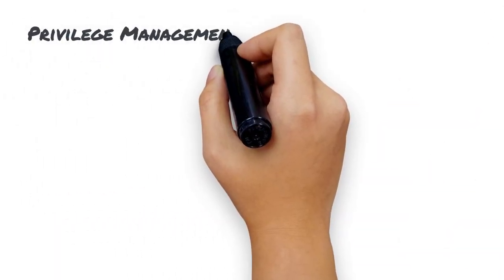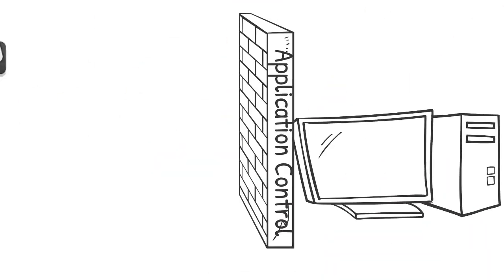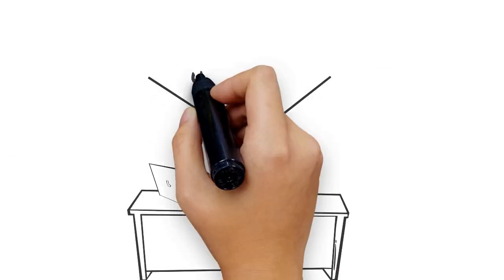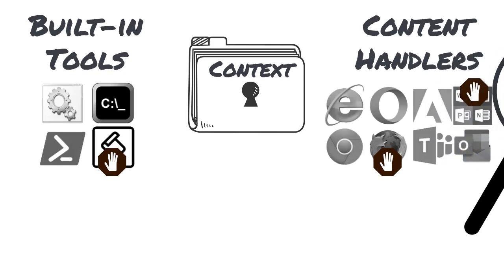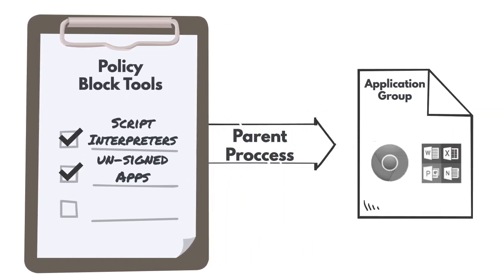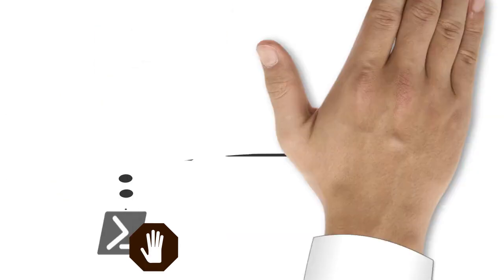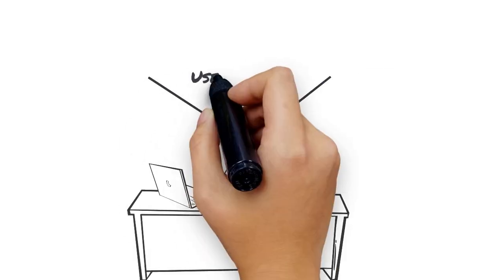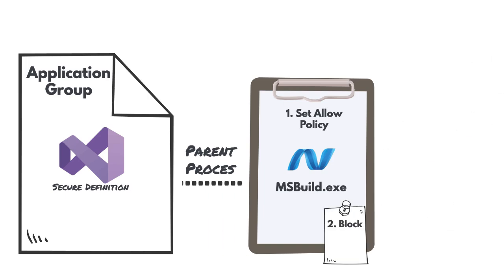Controlling Risky Apps | Endpoint Privilege Manager Nugget Series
Learn how to enhance your enterprise security by leveraging application launch context as a critical control for reducing risk and achieving least privilege in Endpoint Privilege Management (EPM) policies.

In this video, we break down:

- The importance of understanding an application's launch context (e.g., desktop icon vs. command-line).
- How attackers use "living off the land" techniques to exploit legitimate tools for malicious purposes.
- Practical examples of policies that block misuse of apps like MSBuild.exe or content handlers.
- Step-by-step implementation of parent process context in policy frameworks.

By applying these methods, you can protect vulnerable applications, reduce attack surface, and ensure usability without compromising security. Whether you're new to EPM policies or looking to refine your existing ones, this guide is packed with actionable insights.

🔗 Explore related nuggets for more details on quick start policies and common attack vectors.